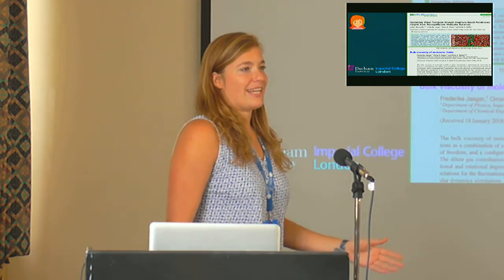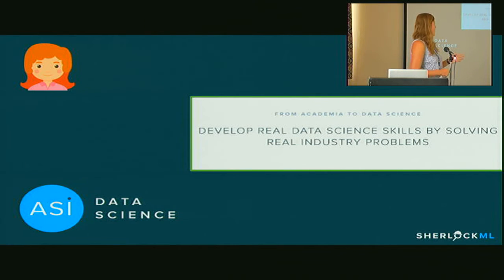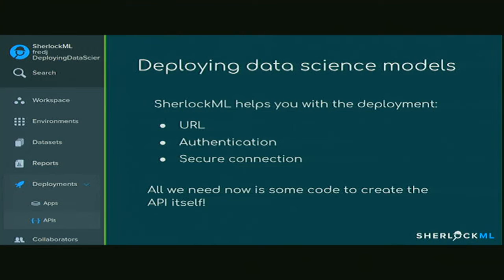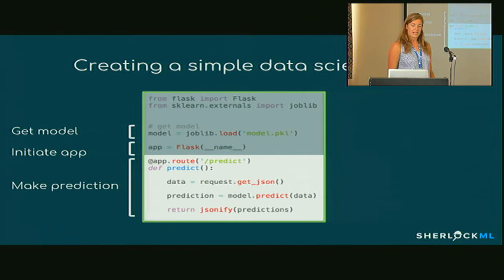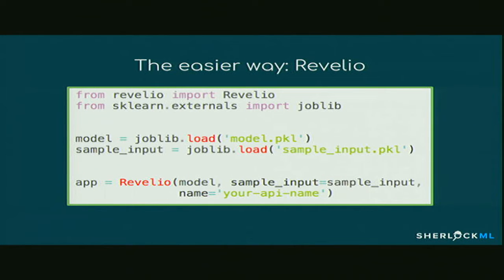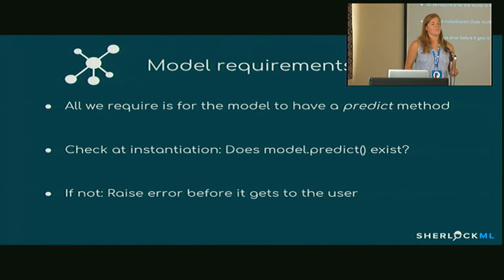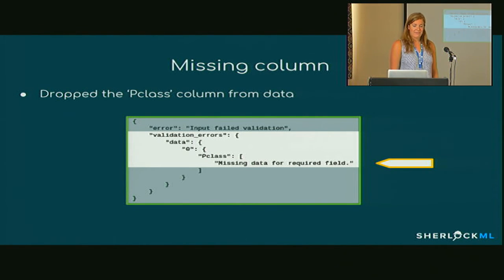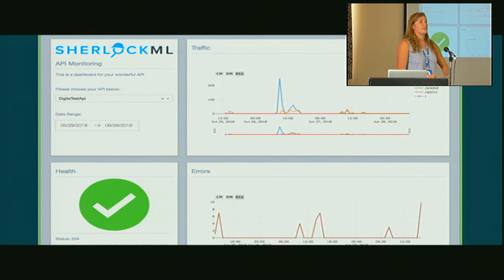Data science APIs for everyone created by magic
*not actually magic
Frederike Jaeger

Saturday 15th, 15:00 (Ferrier Hall)
With more data than we can handle being produced every day, data science is the new big thing in tech and taking the world by storm. People like me (a proud physicist) are doing a big chunk of the data science model development, often relying on engineers to help them take their model to the masses. Unfortunately, not every data scientist has an engineer at hand at all times. So what if they still want to deploy their model using an API?

To help scientists without a strong engineering background do just that, we created an open source python package called revelio, which lets users create a basic API with minimal effort. The idea is that you supply your trained data science model and some sample input, and the package does everything else for you - including input validation and creating some documentation. To make things better, you can also monitor the API requests and predictions. The aim is to make the data science pipeline easier, especially for data scientists working in small teams with less support.

In this talk, I will walk you through creating APIs in Flask, highlight common patterns in data science and show how revelio makes implementing these easier. By the end of the talk, you
will feel confident prototyping, deploying and monitoring data science APIs!

The speaker suggested this session is suitable for new programmers.
The speaker suggested this session is suitable for data scientists.